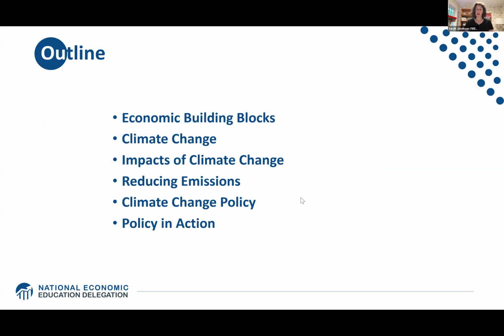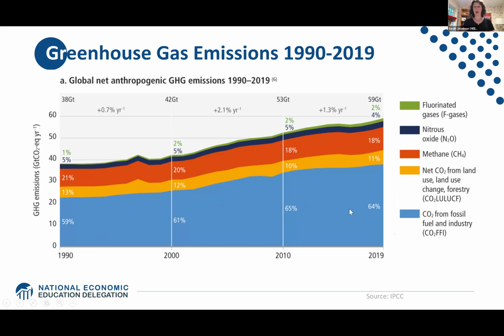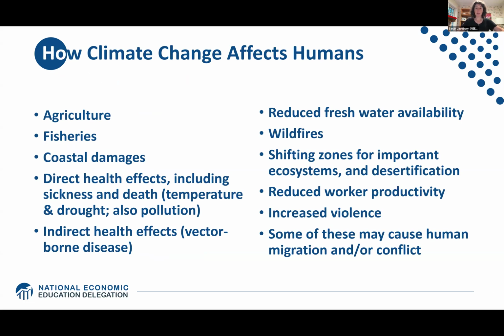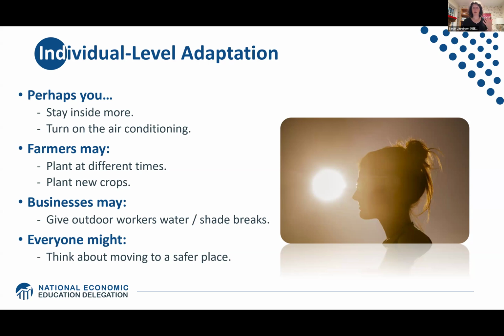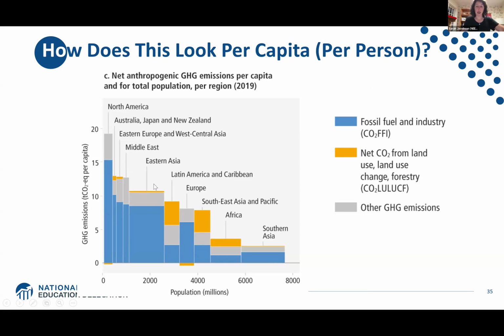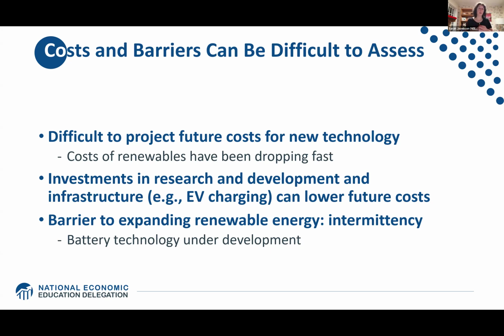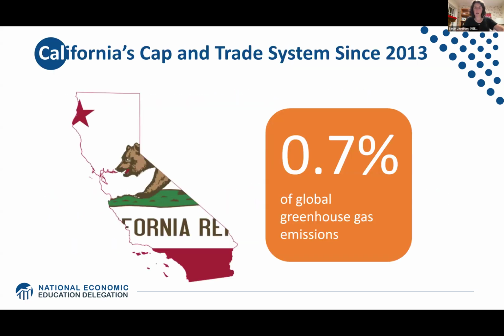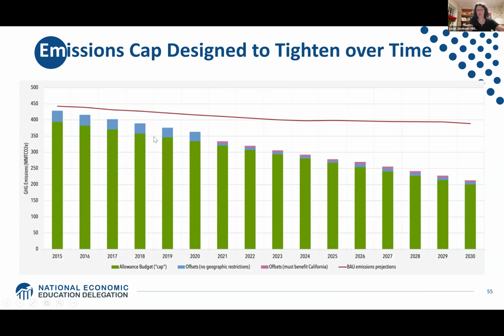NEED Webinar ClimateChange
Climate change is one of the most significant challenges humanity faces, but economics can help us understand the problem and how to address it. In this talk, Sarah will address the science of climate change (by way of background), discuss the economic costs associated with climate change, present a set of policy options for mitigating these costs, and provide evidence on the real-world experience with some of these policy tools.

Dr. Jacobson is a highly regarded expert on the economics of climate change.

Sarah Jacobson is Professor of Economics at Williams College. She is an environmental and behavioral economist who studies environmental regulations and interactions between preferences and institutions, using laboratory experiments, applied theory, and observational data. Themes in her research include regulatory incentive structures, punishment, deterrence, charity donations, reciprocity, rationality errors, and situations in which social preferences yield inefficient outcomes.